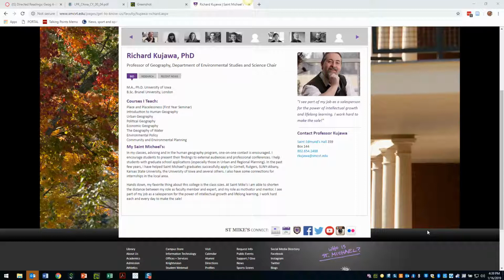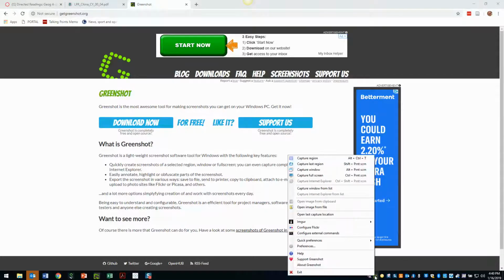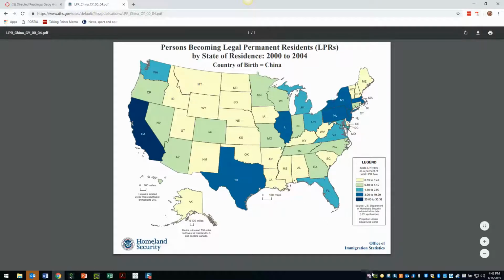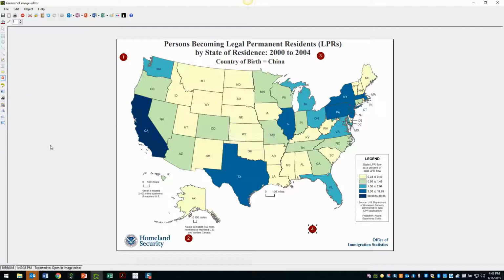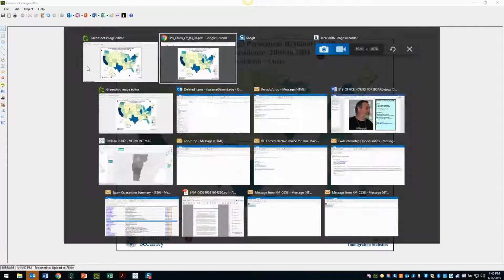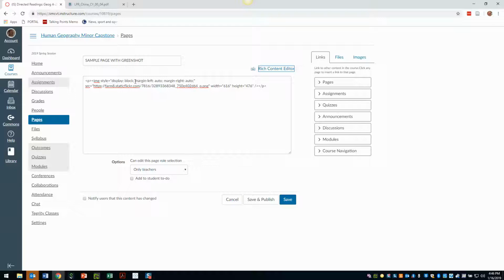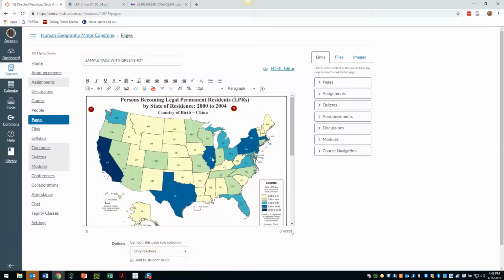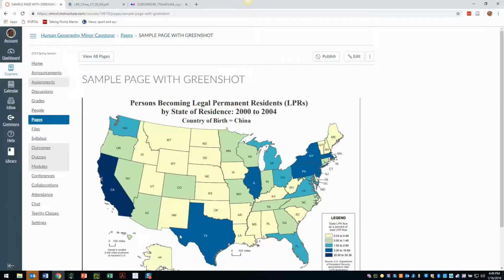GREENSHOT DEMO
Demonstration of integration of GREENSHOT screen capture tool with Flickr and the learning management system CANVAS.